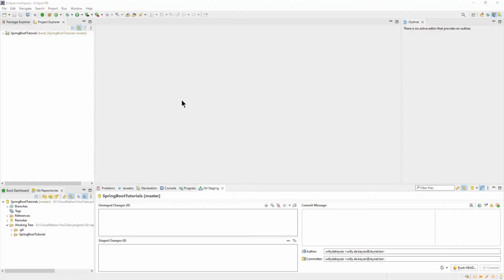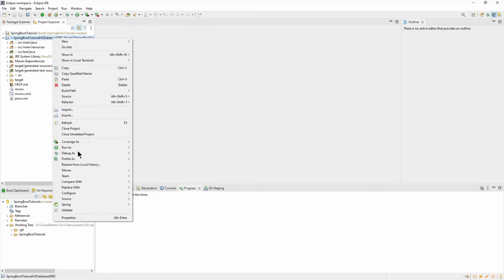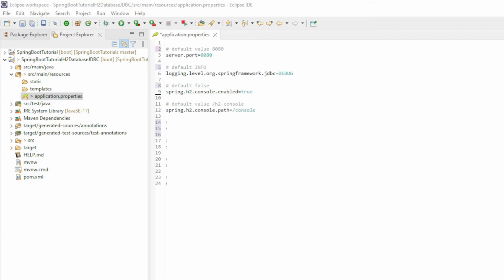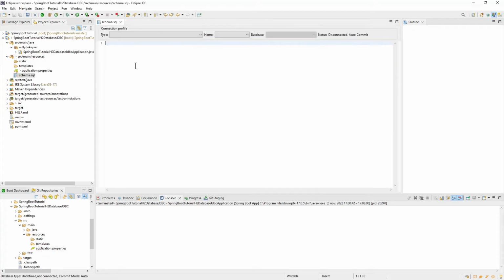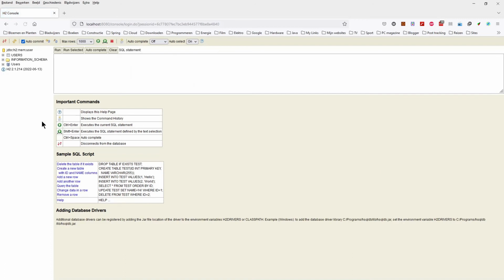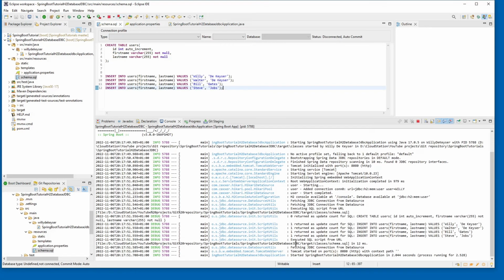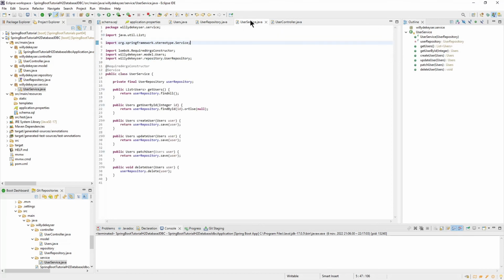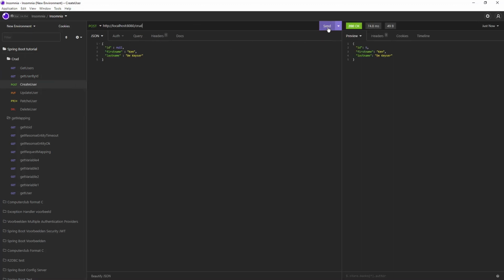Spring Boot 3.0.0 tutorial (part 04) - Spring Data JDBC & H2 Database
Spring Data JDBC
H2 Database
Insomnia
GitHub